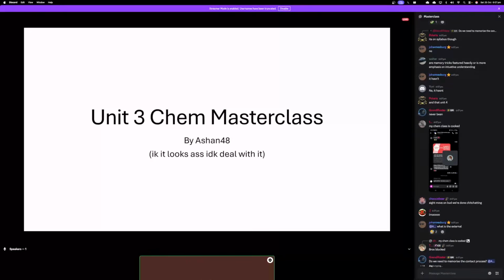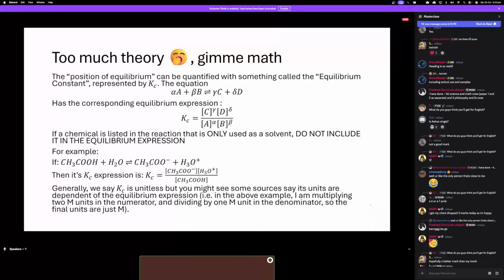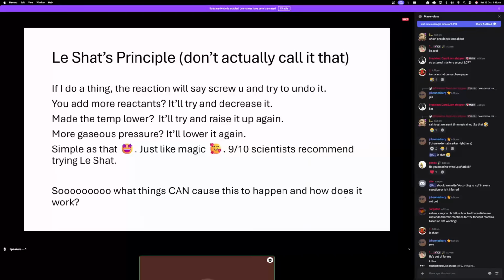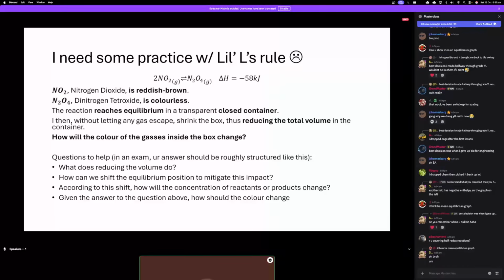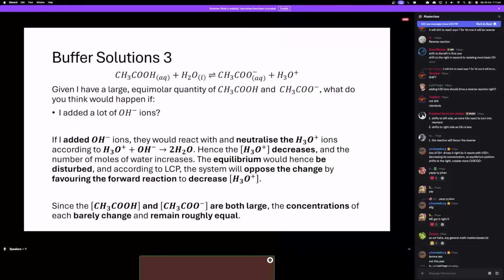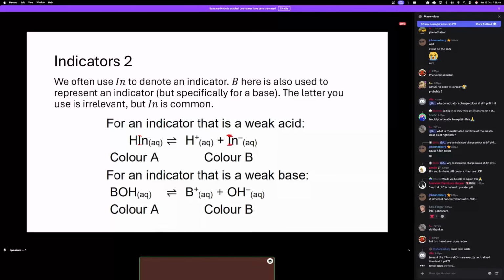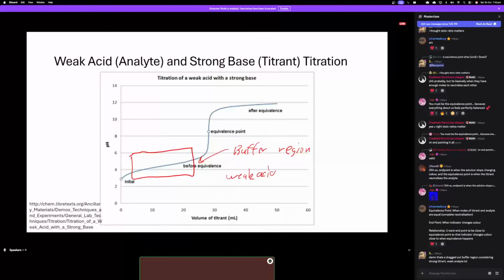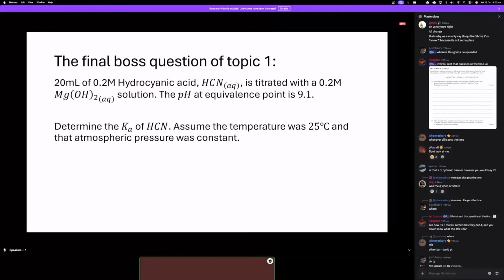QCE Chemistry - U3 T1: Chemical Equilibrium Systems | Ashan48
Prepare for success in your QCAA Chemistry External Exam as a QSH Mentee!

Whether you're aiming for top marks or striving to improve, this bootcamp will help you build confidence and master the skills you need to excel.